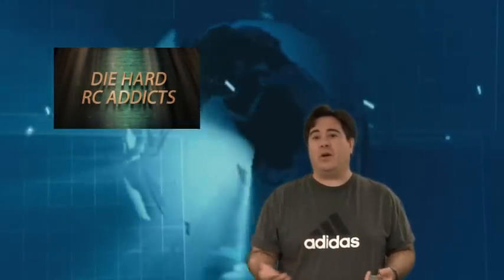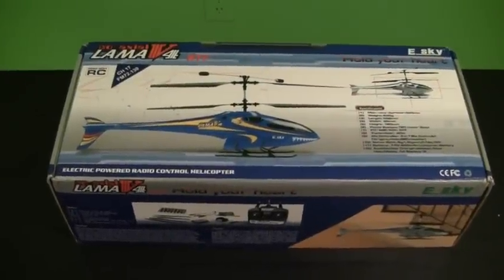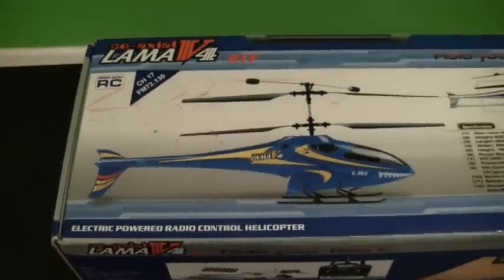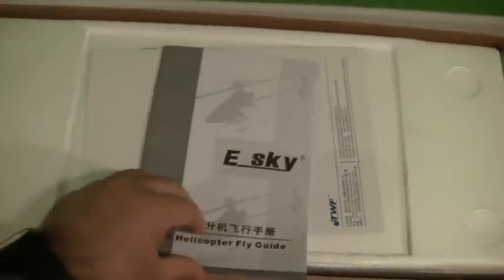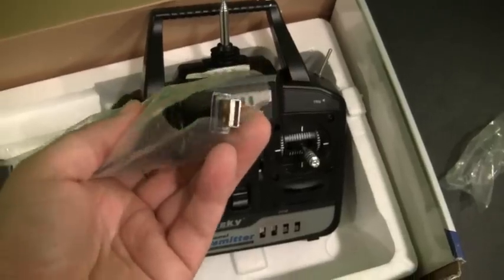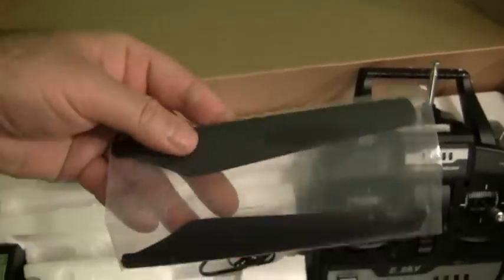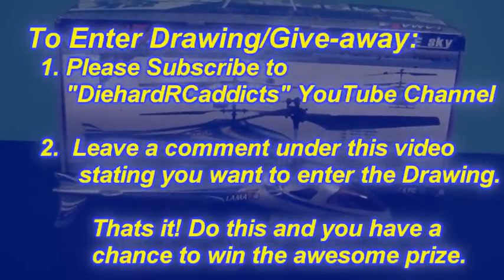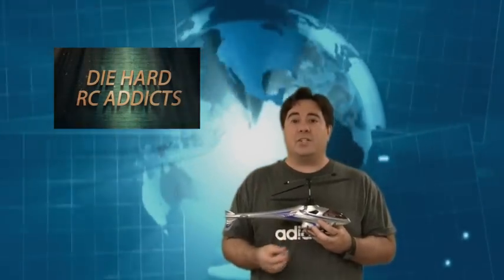ESKY RC Helicopter Giveaway June 2011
This is just another cool prize we wanted to give away to thank all our awesome viewers and subscribers.

To Enter the drawing is easy, sjut do the following
2. leave a note under the vidoe comments for this video stating you wantto be entered in the drawing.

Thats it do this and you have a chance to win the prize.